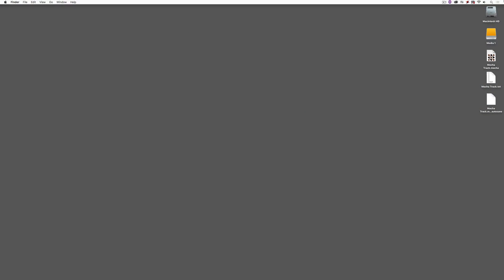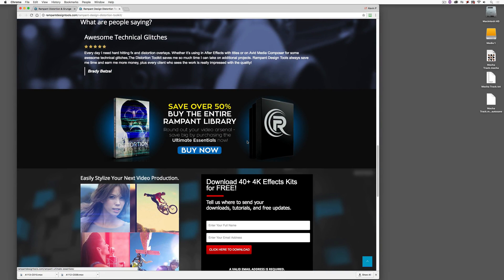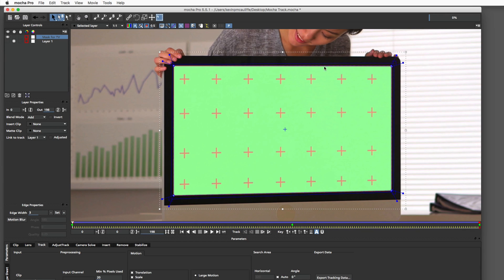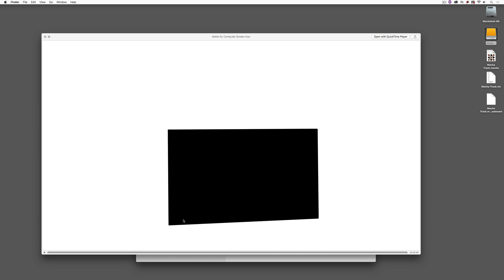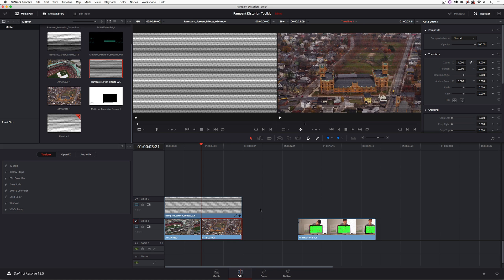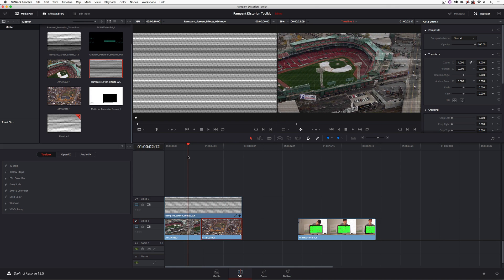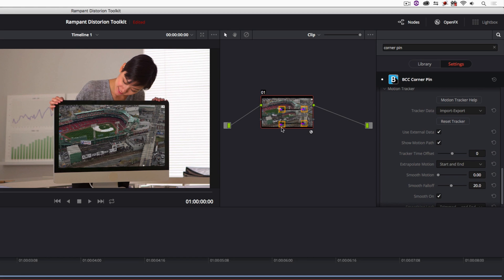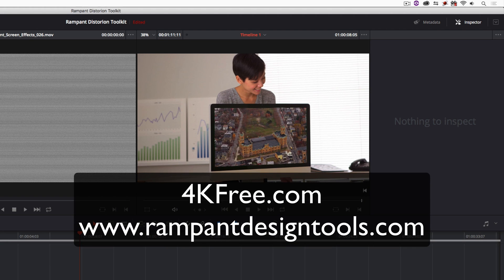Instantly Stylize Your Edit in DaVinci Resolve with Rampant Distortion Effects and Mocha Pro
Kevin P. McAuliffe shows us how to instantly stylize your edit in DaVinci Resolve using Rampant Distortion Effects and Imagineer Systems Mocha Pro. Stock footage provided by Artbeats.